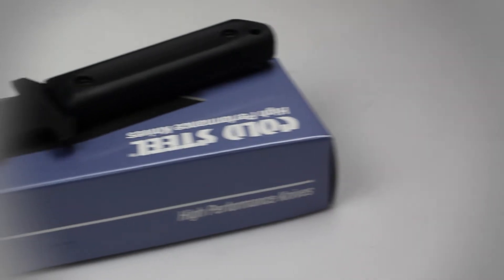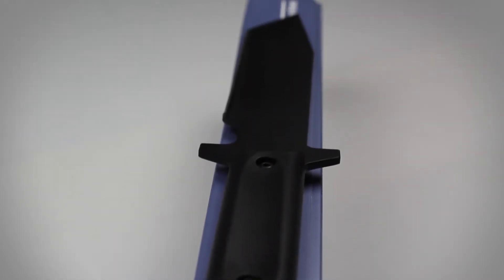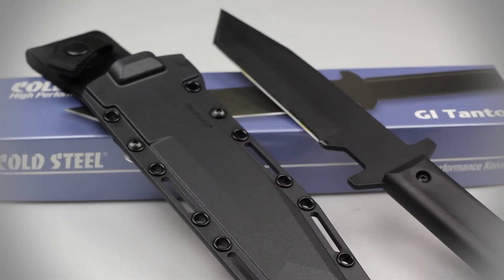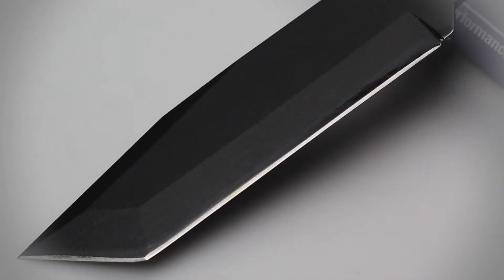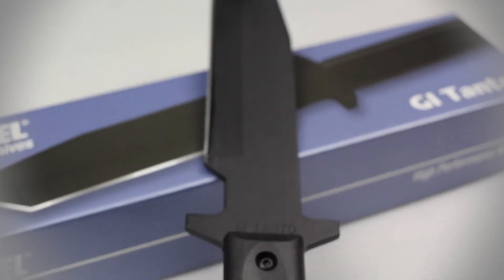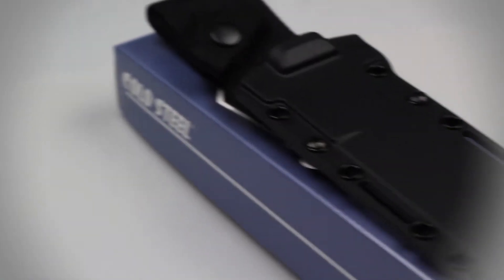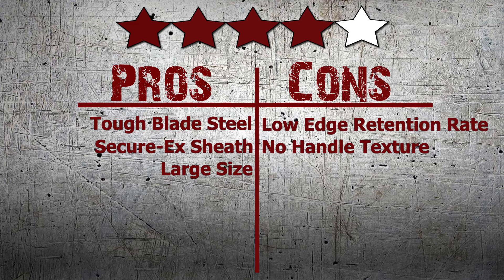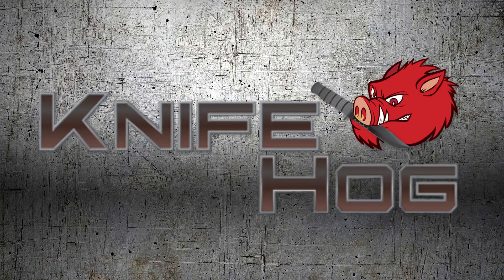Cold Steel GI Tanto Review | KnifeHog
KnifeHog's Addison reviews the rough and rugged GI Tanto fixed blade knife from Cold Steel. See what she has to say about this heavy duty military knife.

Hey guys, welcome back to KnifeHog.com! Addsion here and today I’ll be reviewing the rough and rugged Cold Steel GI Tanto model 80PGTK.
Just as its name suggests, the GI Tanto is heavy duty military knife. With an overall length of 12”, a blade measuring 7” and weighing in at 10.6 ounces, this is quite possibly one of Cold Steel’s toughest fixed blade knives. The GI Tanto’s blade and handle are both constructed of 1055 Carbon Steel, which makes this knife only one thing: tough. 1055 Carbon Steel is well known for its strength and ability to take a large amount of abuse without a single scratch to show for it. Given this tough steel type and overall size, this knife is able to hack, chop and cut thick straps, rope and even stab through thin metal. A Secure-Ex sheath also comes included with this knife.
Overall, the Cold Steel GI Tanto is the ideal tactical and military knife. Its large size, tough as nails blade material and durable sheath make this knife the one you’d want to carry around with you in the field or at a campsite. In addition to this, the GI Tanto’s overall size makes it a perfect companion for bushcrafting, camping and survival or tactical purposes. This knife definitely has the heft to chop and hack at wood or brush, or even perform larger jobs such as battoning through thick materials. In all honesty, I believe this knife is incredible but it does have a few drawbacks. One drawback is that the 1055 Carbon Steel, although very tough and easy to sharpen, does not have the best edge retention rate. Due to this, the GI Tanto would not perform well if you try to process or skin game with it. Another drawback is that the handle is very slick and lacks the texture needed to get a firm grip on the knife. Given this, I recommend wrapping the handle with cord.
We here at KnifeHog give this knife 4 out of 5 stars.
Comment in the section below and tell us what you think about this knife.